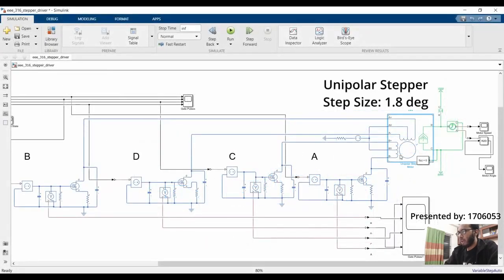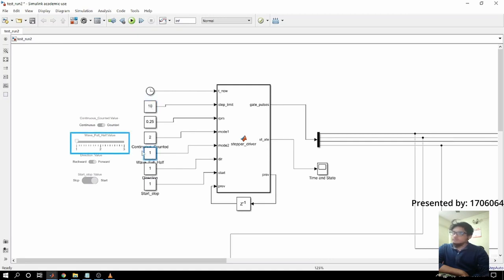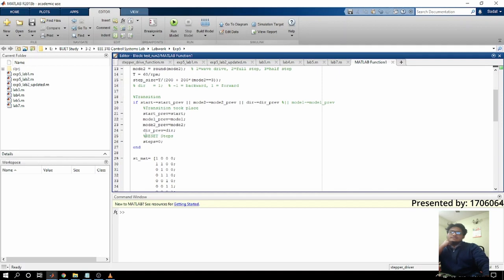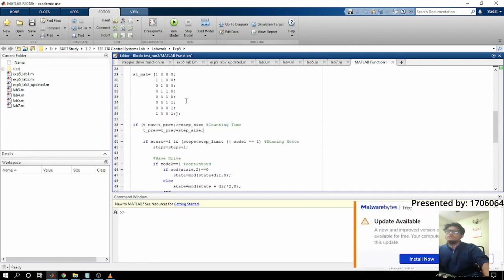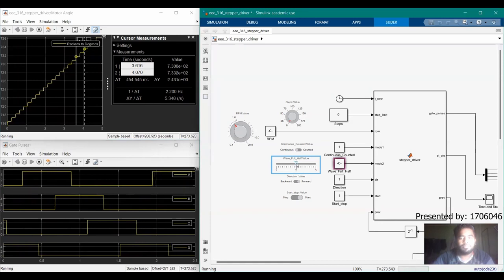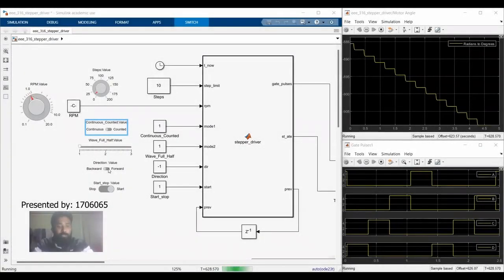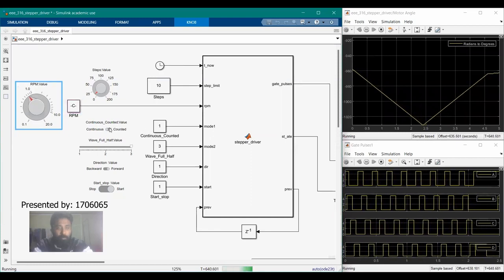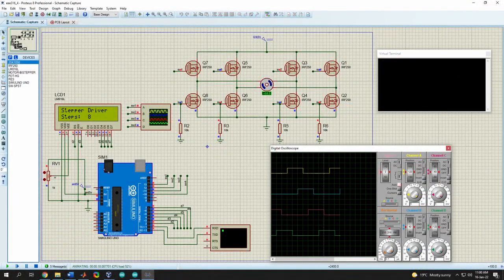EEE 316 Project